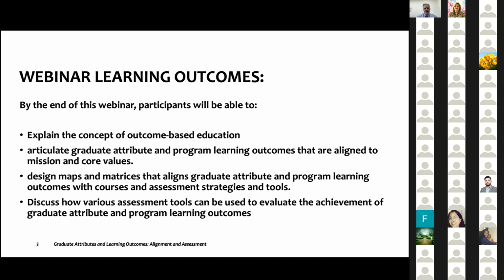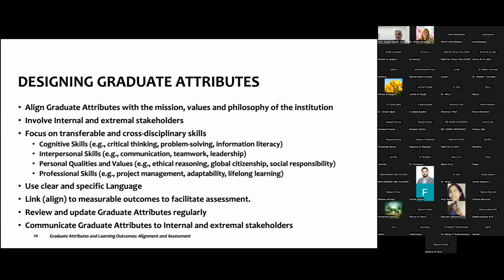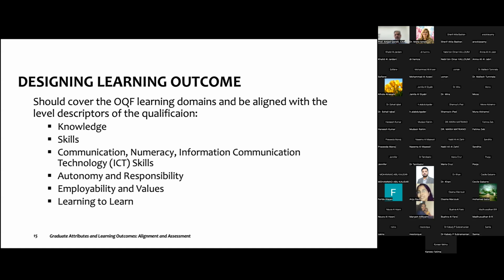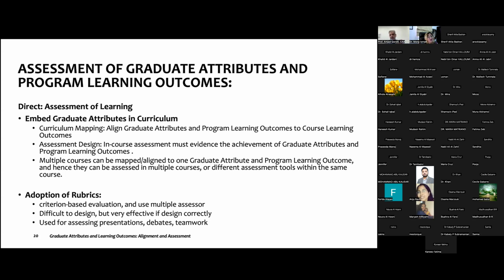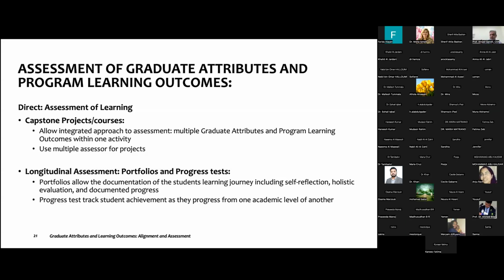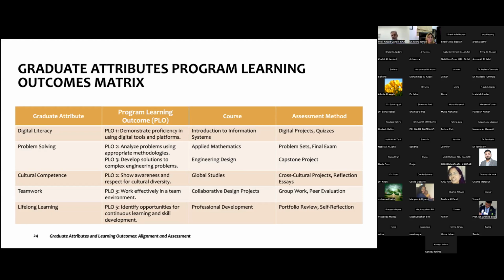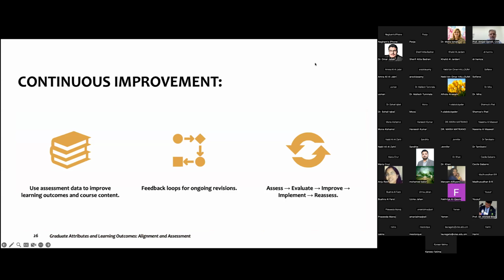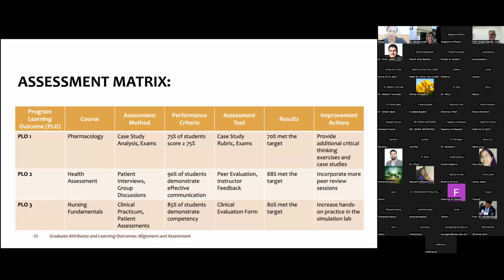Graduate attributes and learning outcomes: Alignment and Assessment